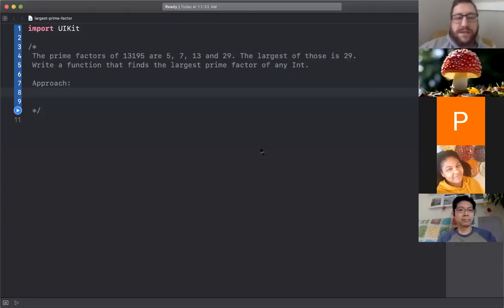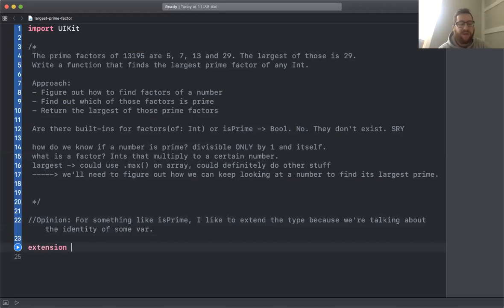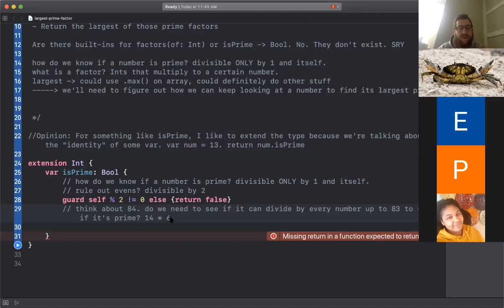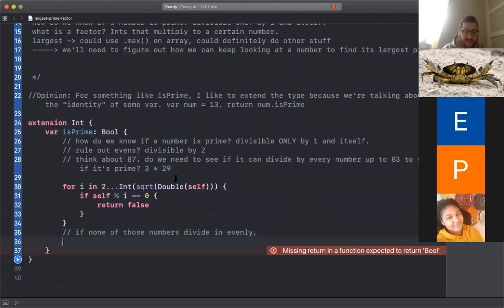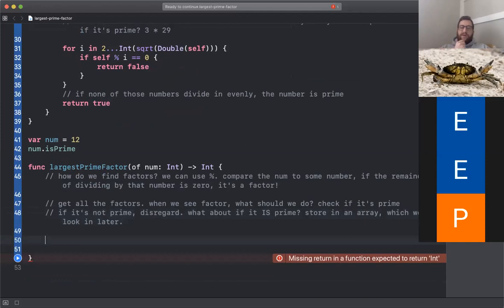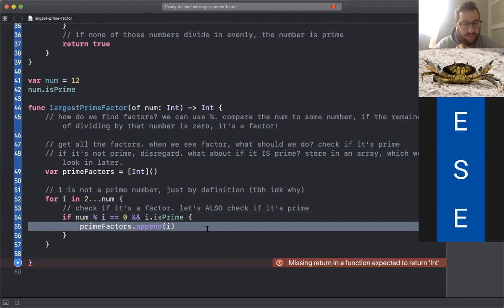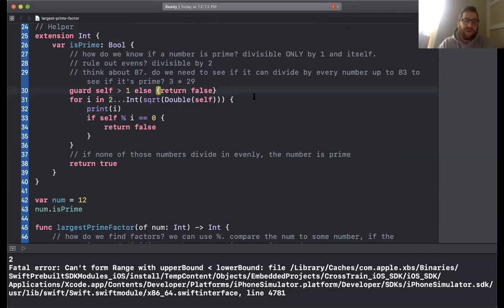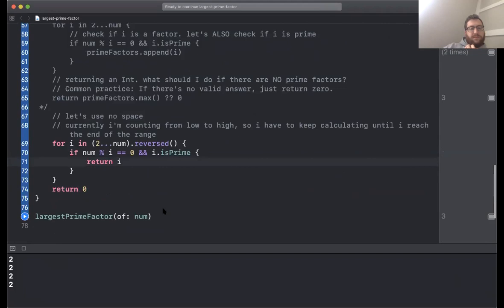largest prime factor